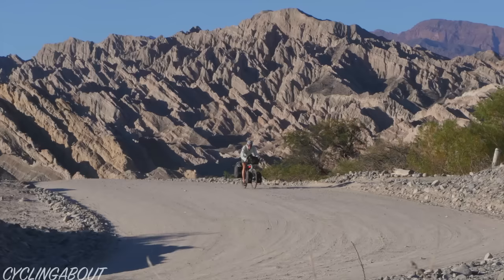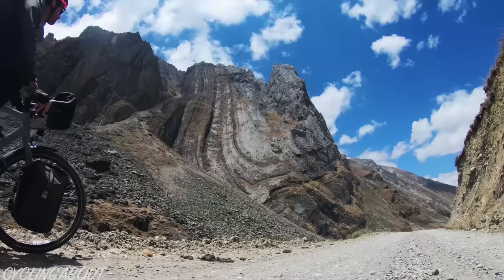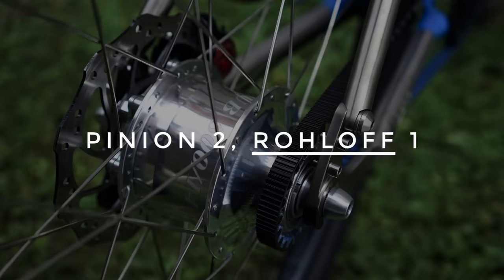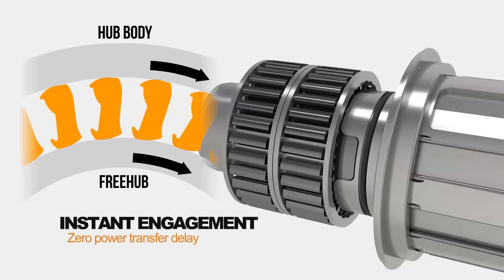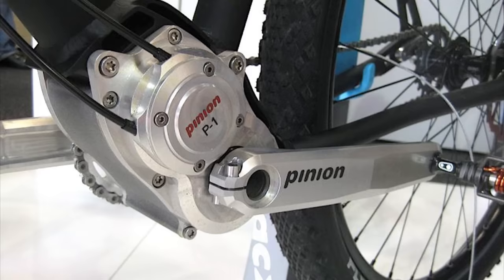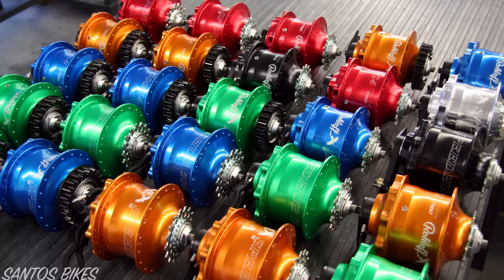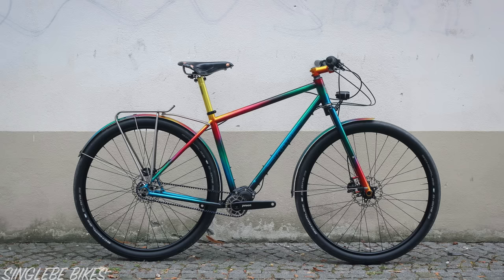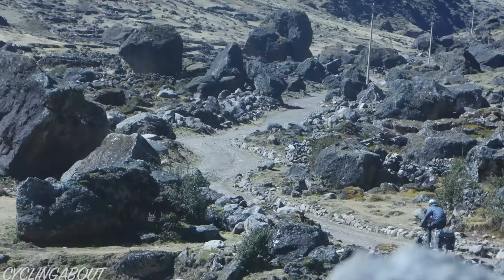What's The Ultimate Bicycle Gearbox? Rohloff Hub VS Pinion Gearbox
Welcome to the internet's most thorough analysis of these bicycle gearbox systems! 😎

0:00 - Intro
0:45 - Gear Range
1:36 - Gear Steps
2:32 - Drive Efficiency
3:07 - Weight
3:24 - Noise
3:43 - Gear Pickup
4:45 - Shifting
5:12 - Oil Changes
5:34 - Price
5:54 - Product Refinement Period
6:18 - Warranty
6:34 - Retrofitting
7:03 - Wheel Swaps
7:35 - Mountain Biking
8:00 - Hike-A-Bike
8:18 - eBikes
8:53 - Cable Changes
9:13 - Aftermarket Shifters
9:47 - Summary